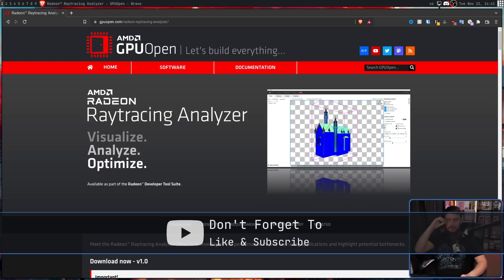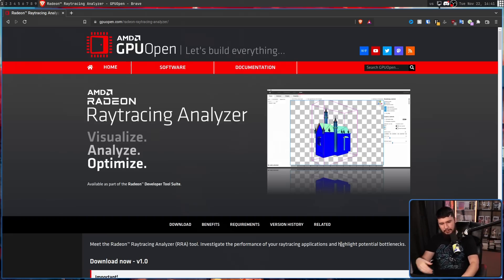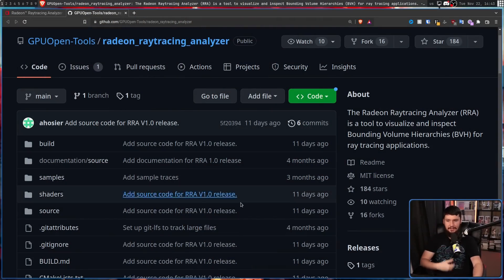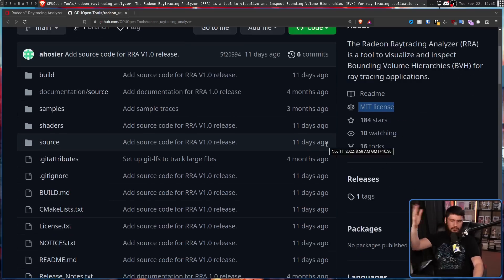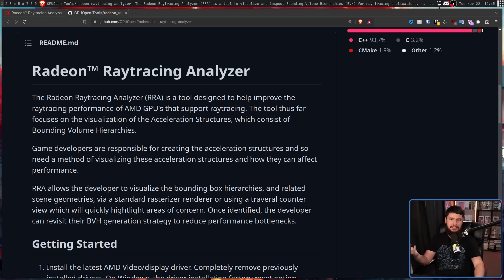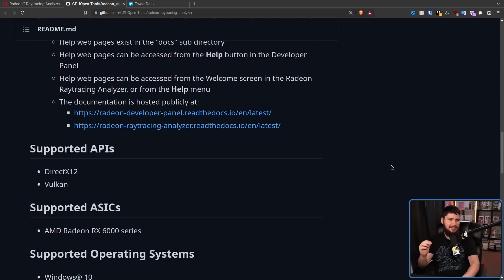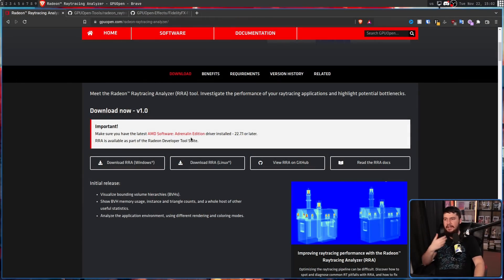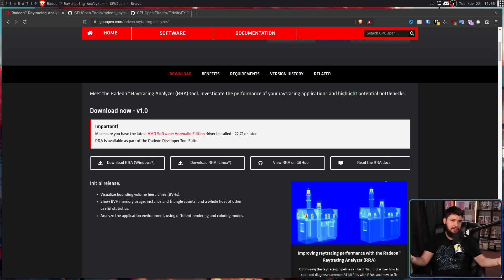AMDs Raytracing Analyzer Finally Goes Open Source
AMD's raytracing implementation vastly lags behind what Nvidia is capable but AMD isn't just sitting on there buts, they recently went open source with a useful piece of dev tooling called the Radeon Raytracing Analyzer

Credits
🎨 Channel Art:
Profile Picture: